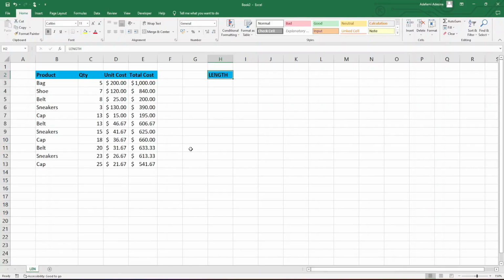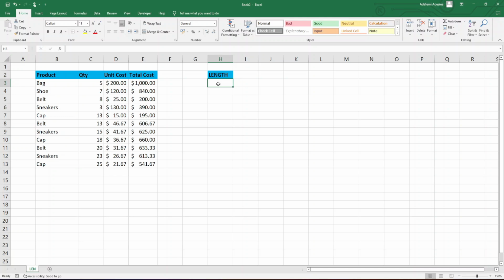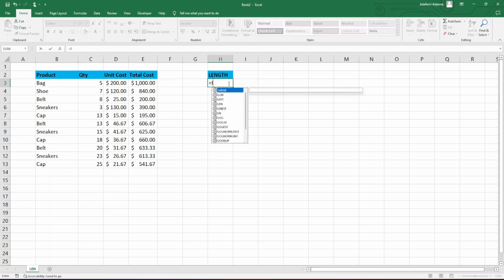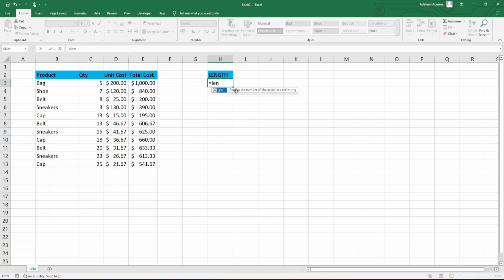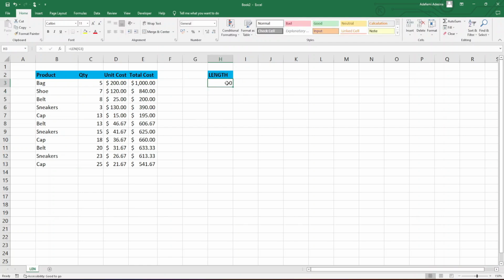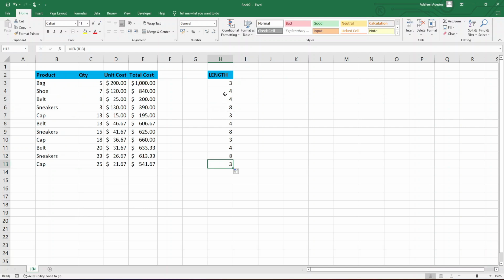How To Use LEN Function in Excel To Get The Number of Characters/Text in a Cell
This video will show you how to get the number of characters and/or text in a Microsoft Excel Cell.